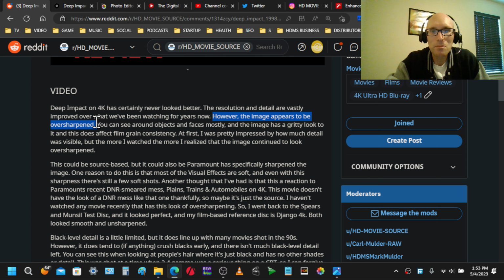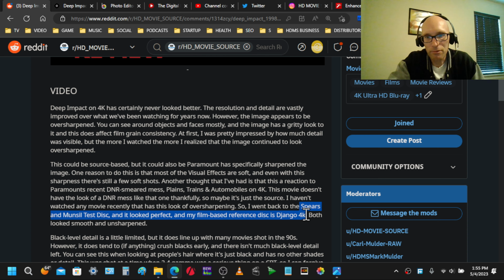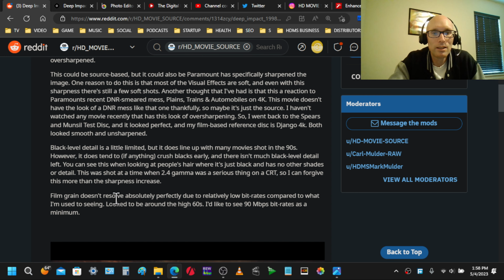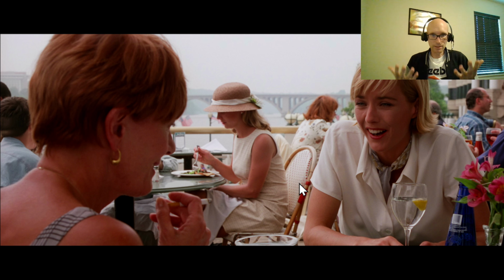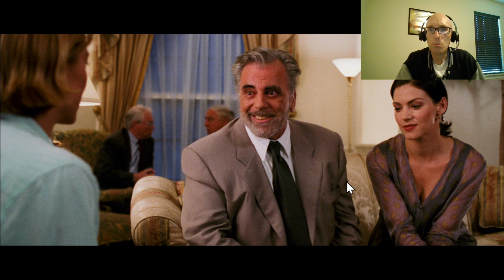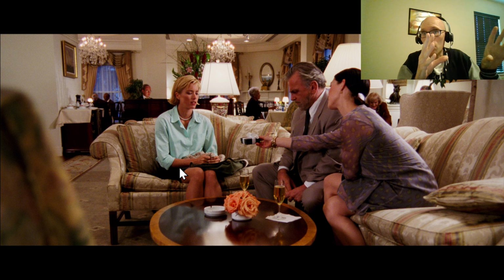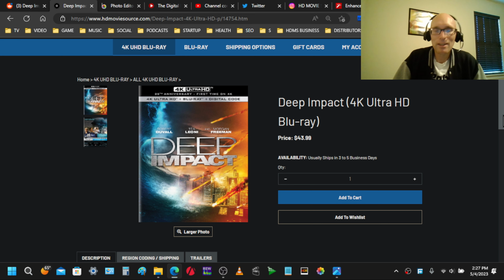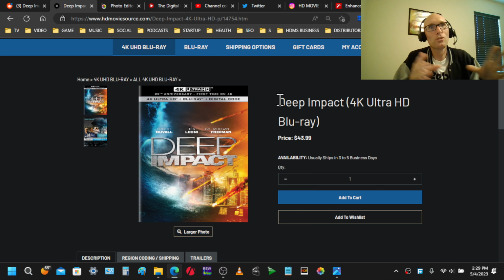Deep Impact (1998) 4K Ultra HD Blu-ray Review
I take a deep dive into Deep Impact on 4K Ultra HD Blu-ray. I pick out some minor things that I noticed with this transfer and I think this was a good video to discuss further what I like and don't like in movies on 4K UHD Blu-ray.

My name is Carl, I run a family-run business with my dad (Glen) and my brother (Mark) called HD MOVIE SOURCE. I love movies and all the tech that goes along with them. I love to talk about the quality of transfers a lot, it's an enormous enjoyment in my life. I love calibrating speakers, and subwoofers, encoding 4K content, sound, and anything techy. This is what I love to do. I'm also a big gamer with my brother and World of Warcraft also sucks up a lot of my time, LOL. Somebody has to do it right? Any questions please let me know.